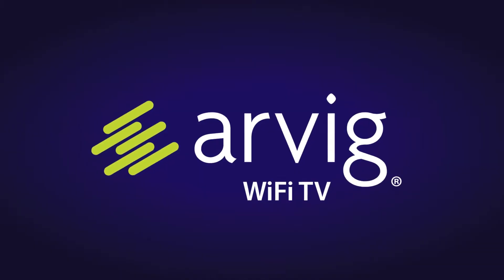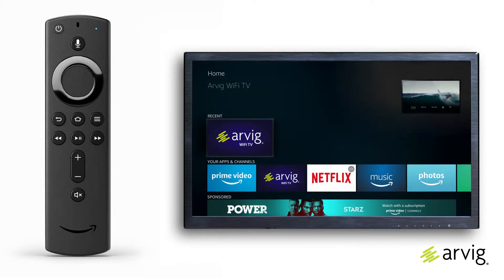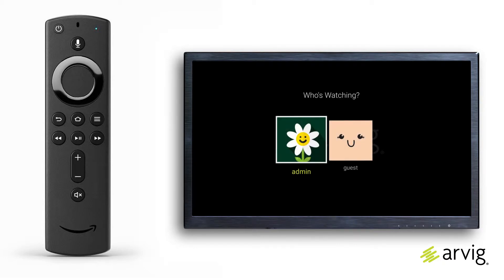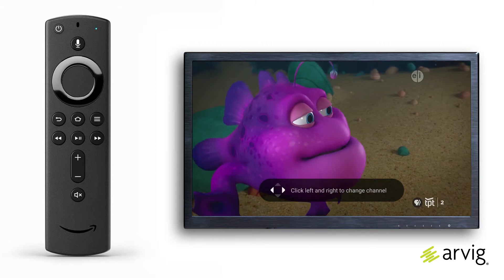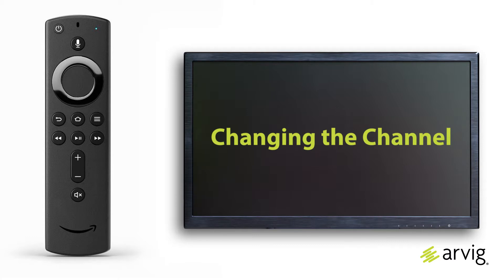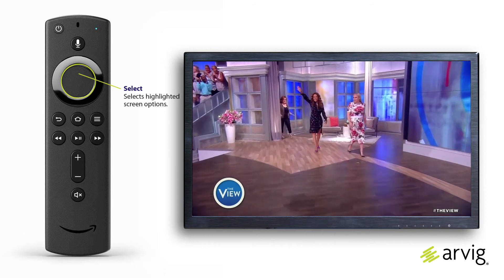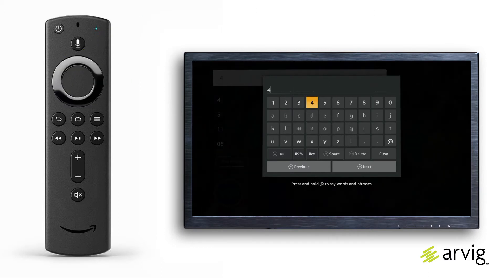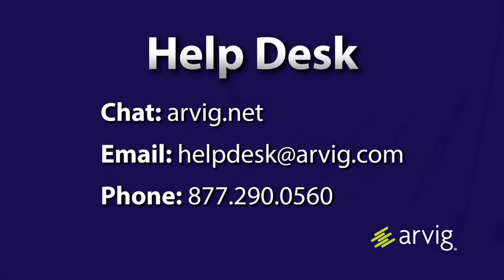The Basics of WiFi TV: Amazon Fire TV Stick 4K